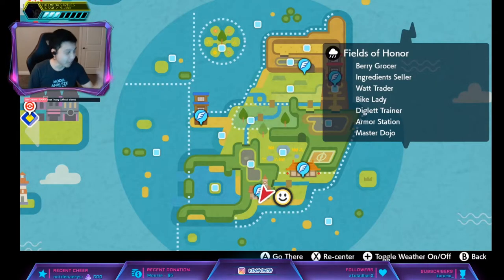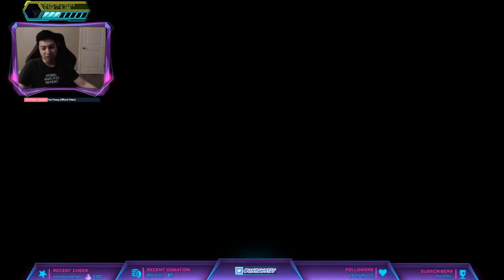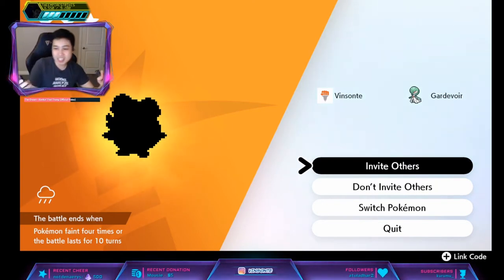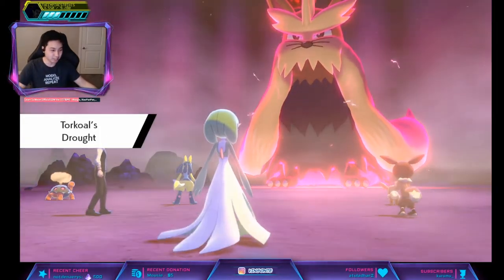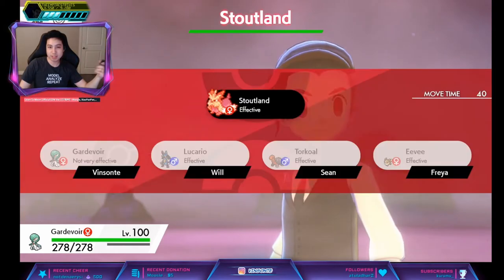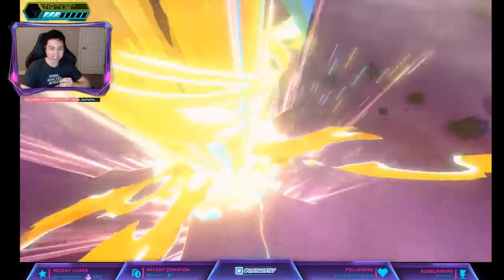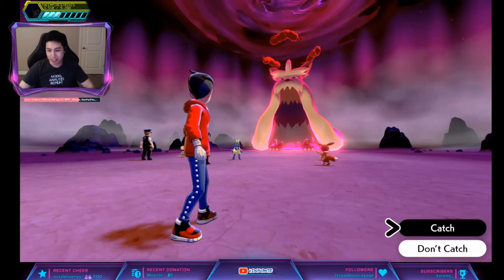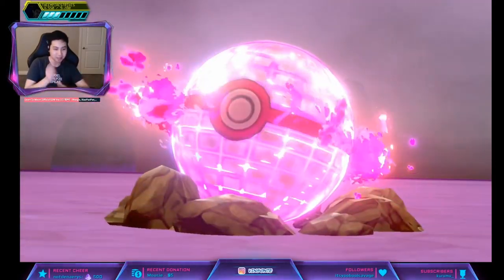Where To Get Hidden Ability SCRAPPY STOUTLAND - Pokemon Sword and Shield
Hey Doggo, you need the DLC to use this video! Forgot to MUTE that one part LOL